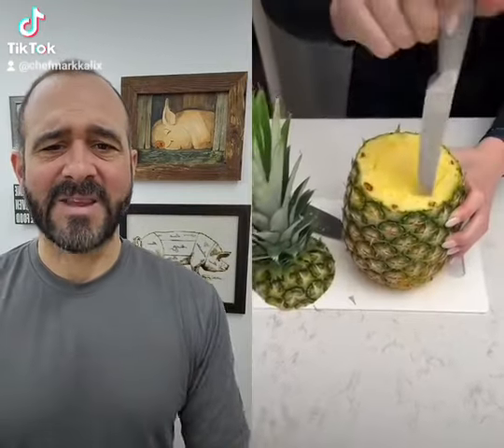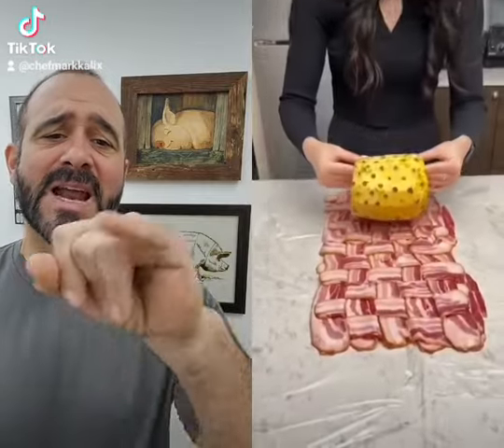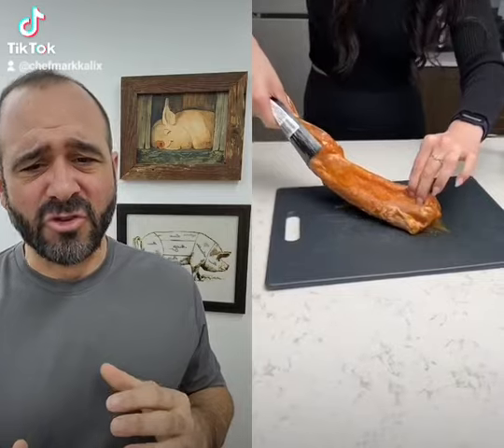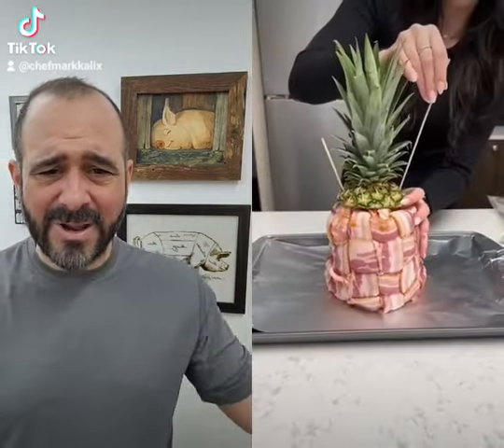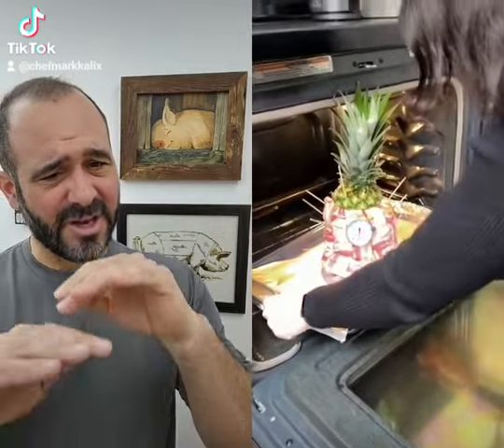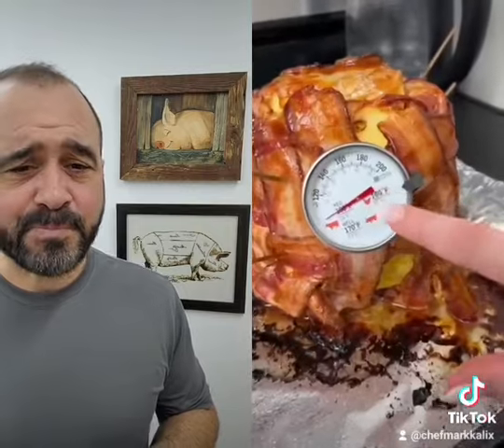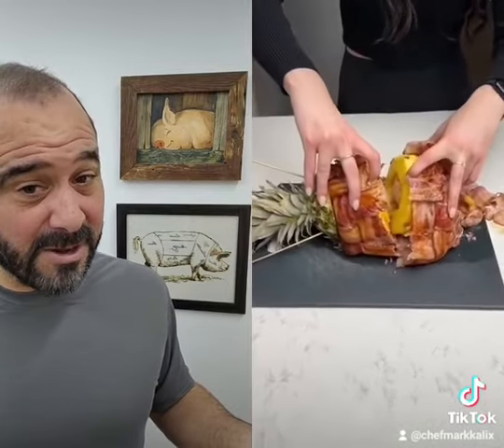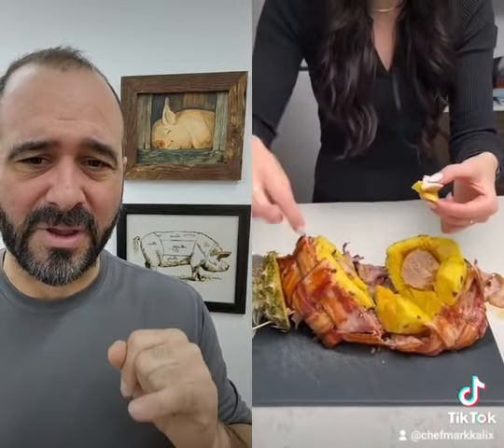Chef Mark Reviews - TikToK's worst cook?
Here's the play by play on one of the worst cooks I've seen on TikTok.